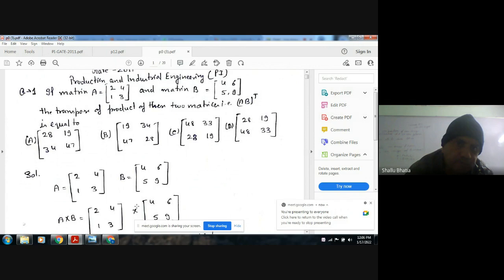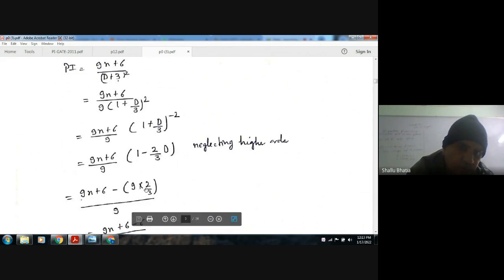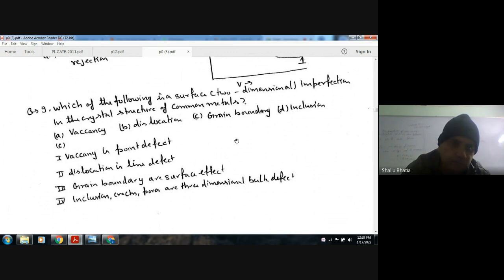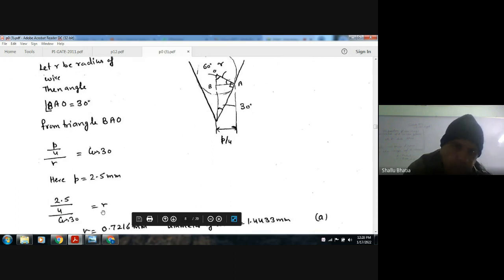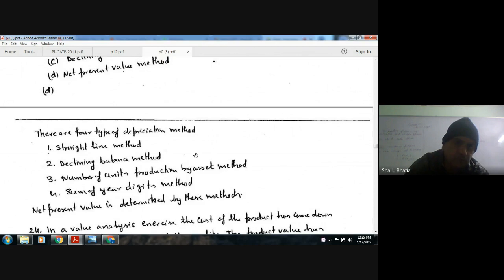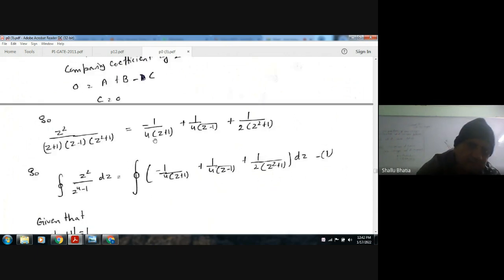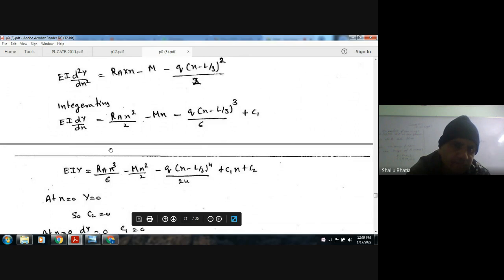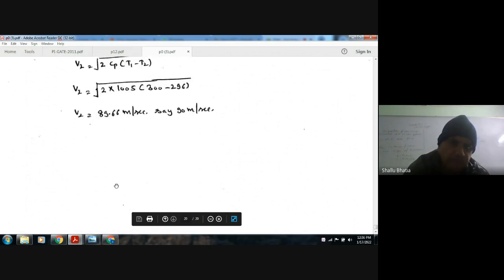gate 2011 Production and Industrial Engineering (PI) solution (Q1 to Q32)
Important for gate Mechnanical